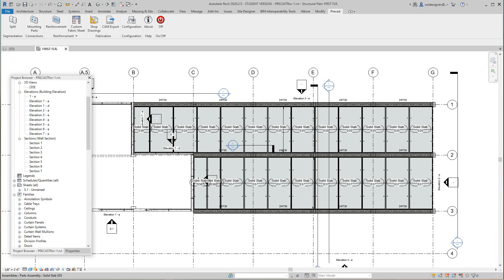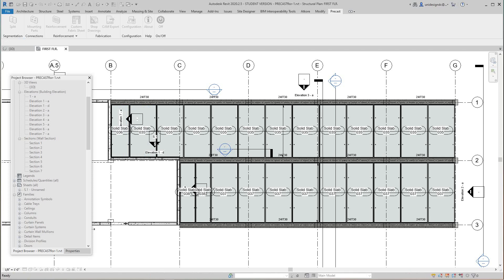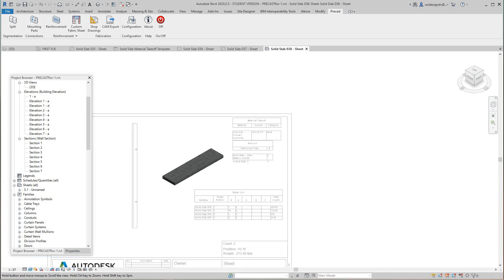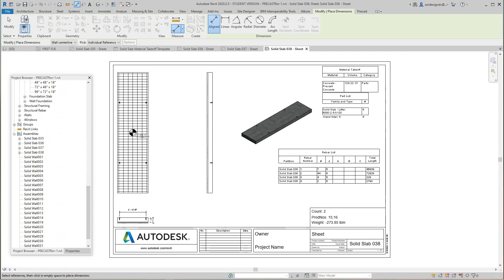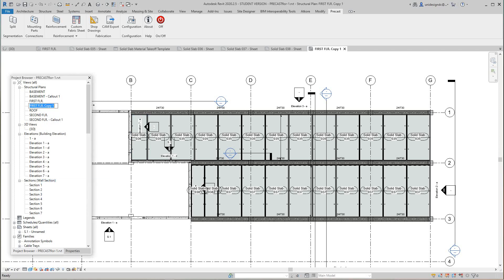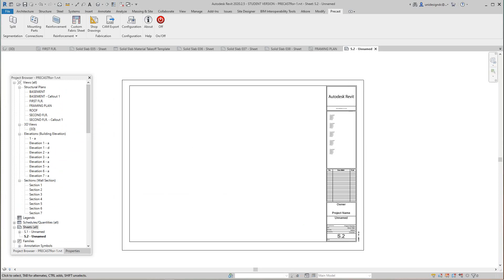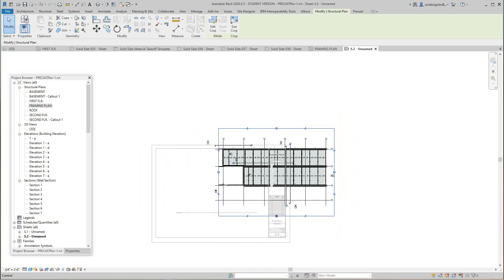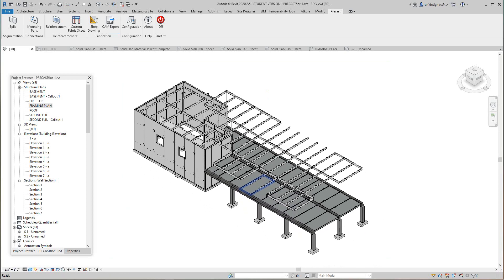Revit Precast Tools Shop Drawings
Create shop drawings and floor framing Plan